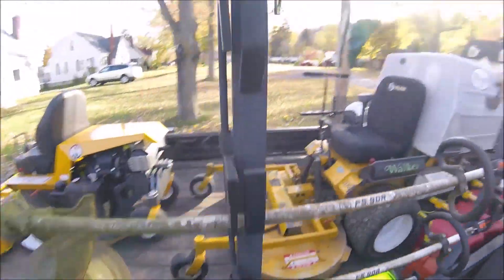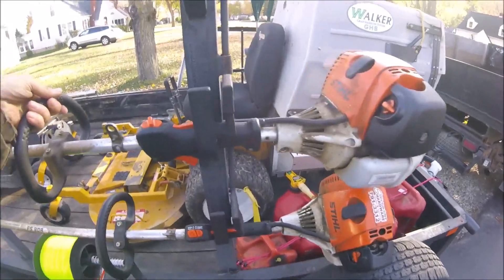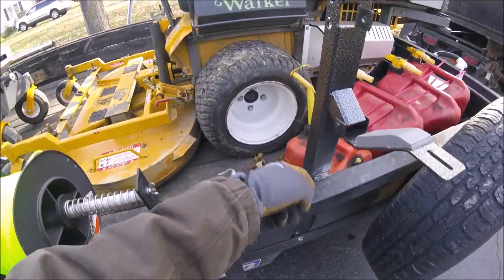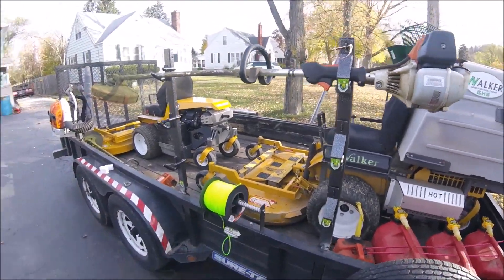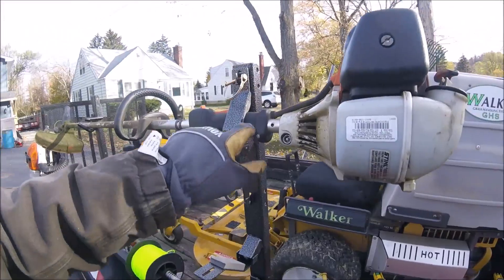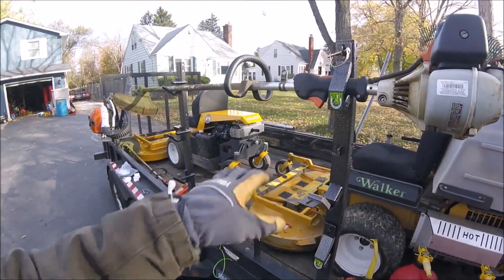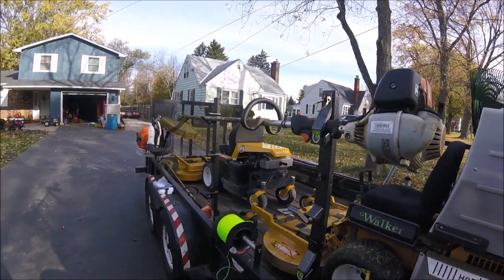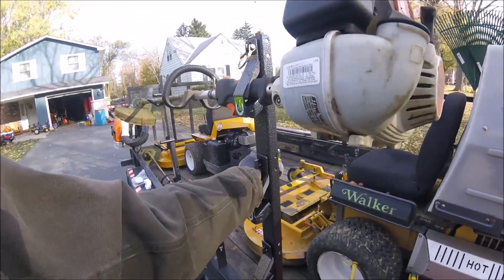New Trimmer racks & why I use what I use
I stay clear of the band wagons and for very good reasons

My Main Tripod for daily filming:

oil filters I use:

Heat Transfer vinyl:

Decal Vinyl:

Vinyl Cutter, Program, Heat press Combo Pack: